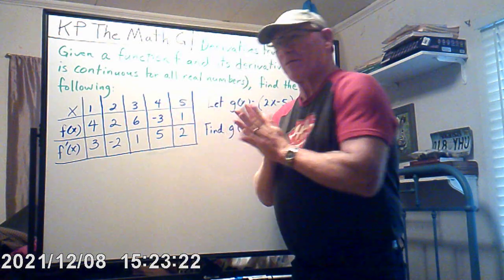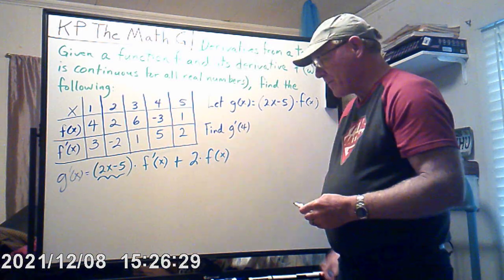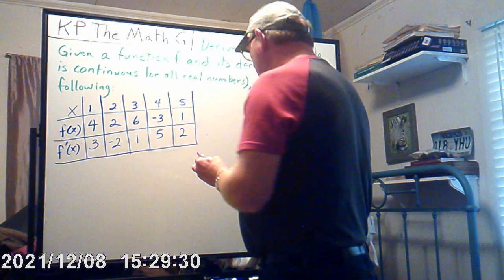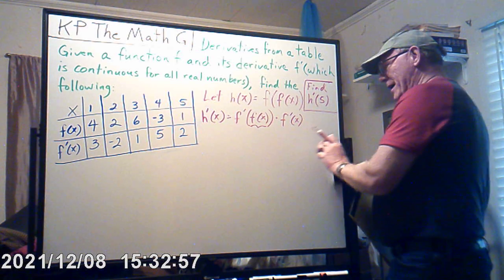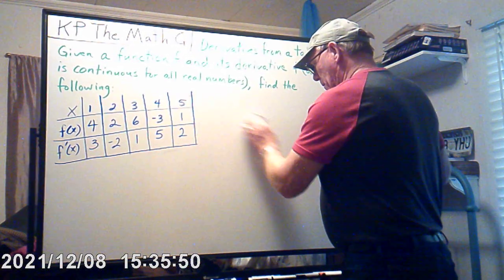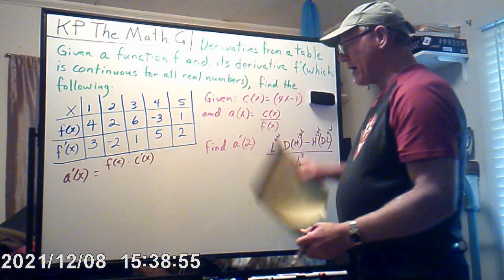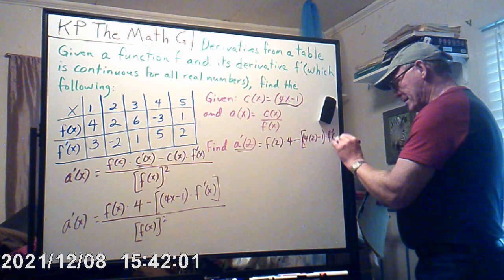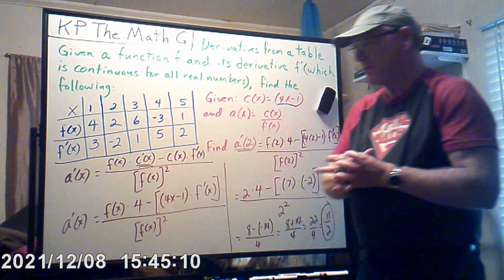Finding Derivatives From A Table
From a given table of x, f(x), and f'(x), I found derivatives involving the product rule, the chain rule, and the quotient rule.